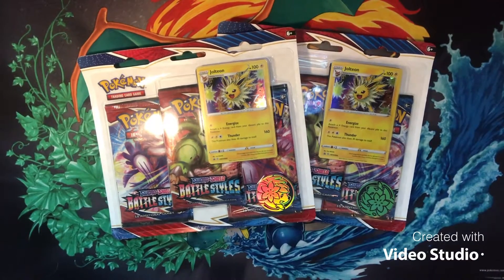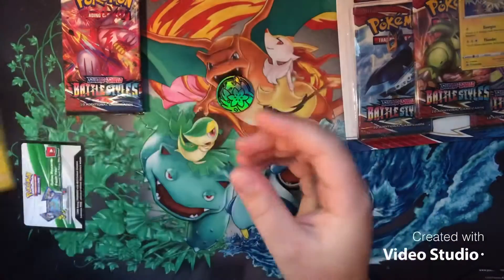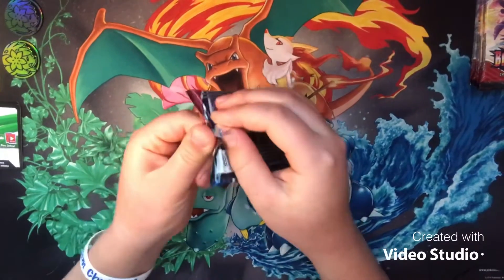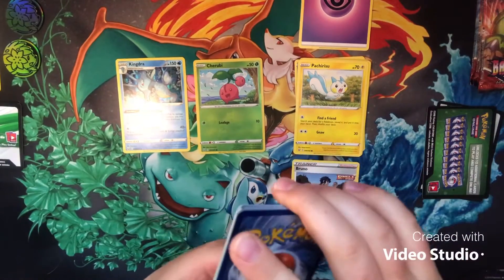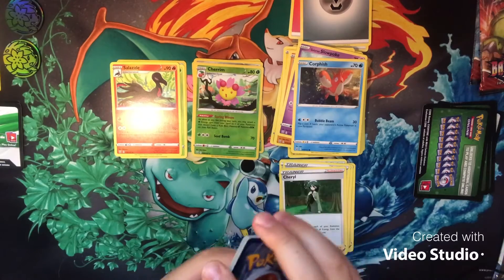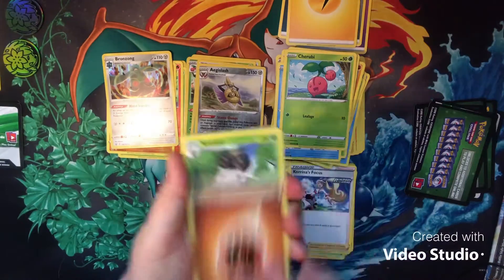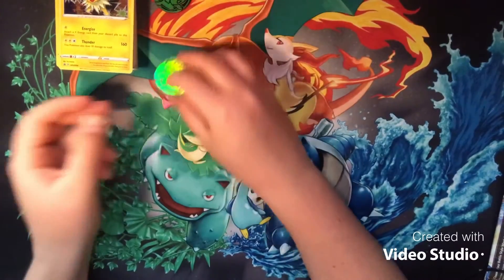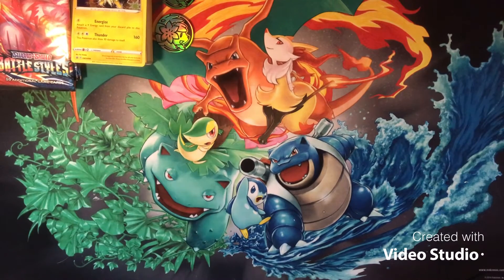Opening up 2 Pokémon TCG Battle Styles 3 Pack Blisters!